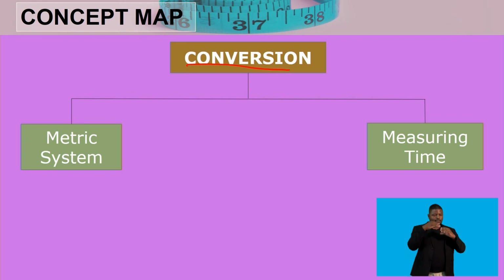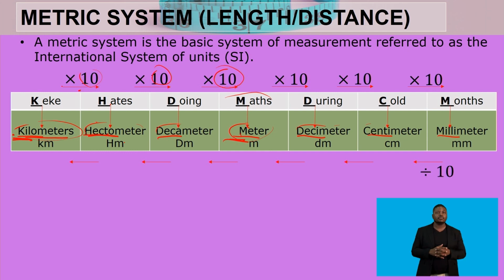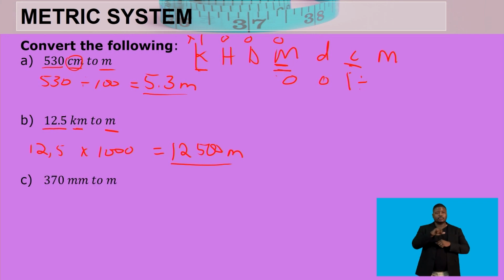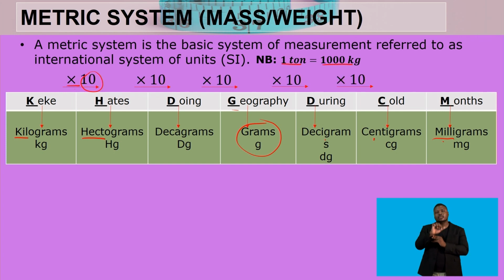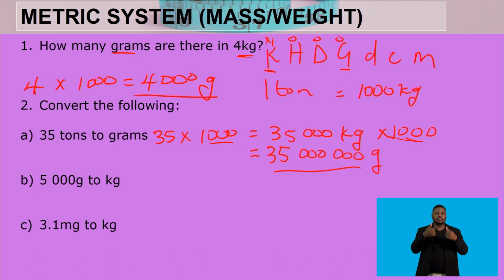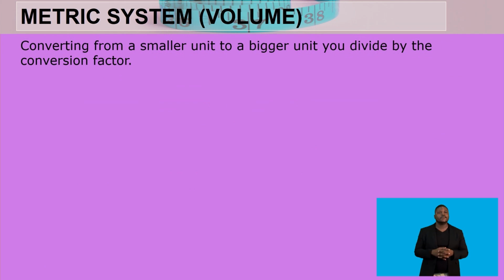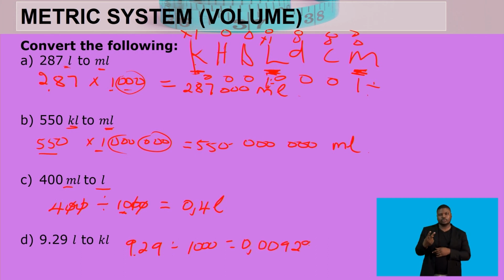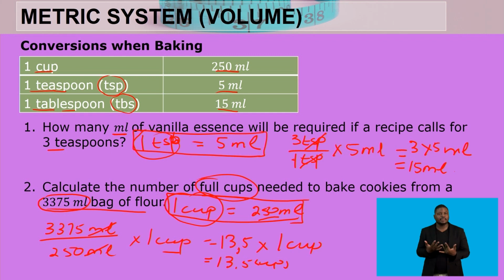Maths Literacy Grade 10 Conversion Video 1 Segment 2